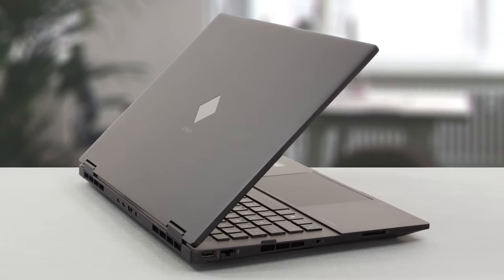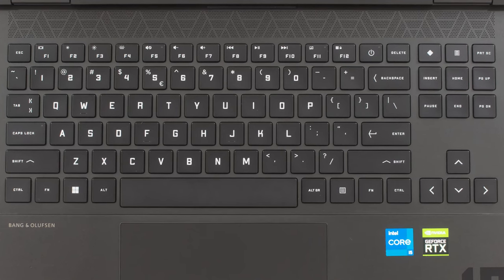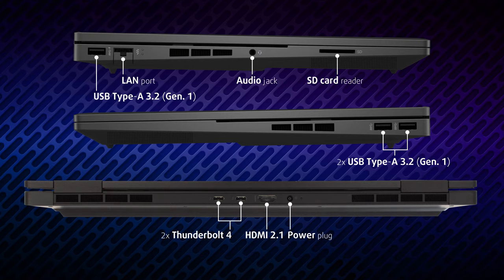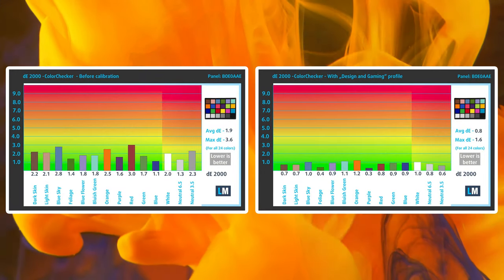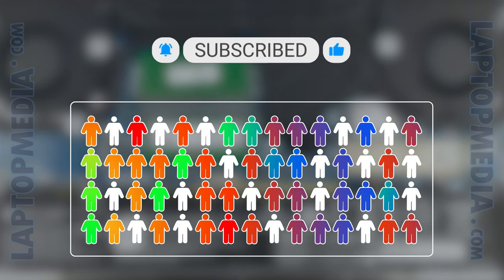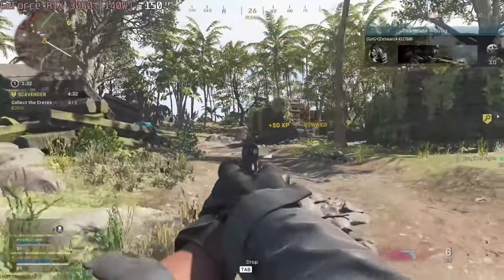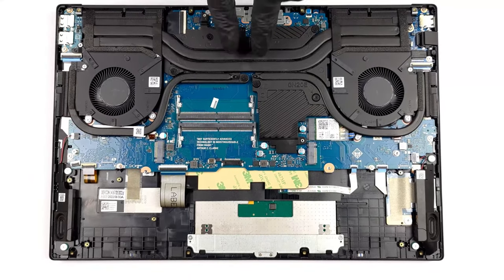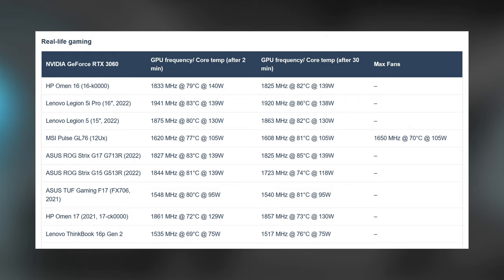🔬 [REVIEW] HP Omen 16 (16-k0000) - Fixed its main problem from last year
✅  LaptopMedia.com